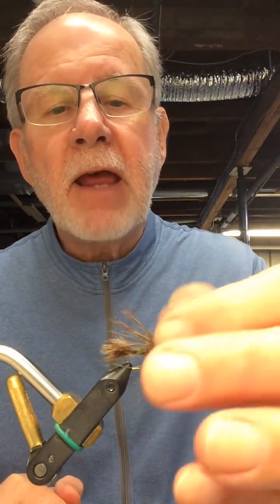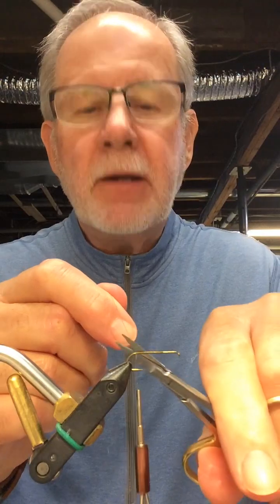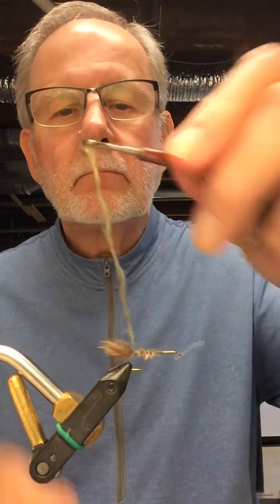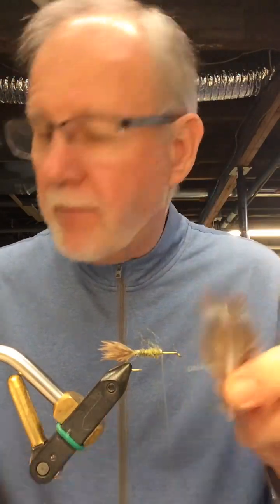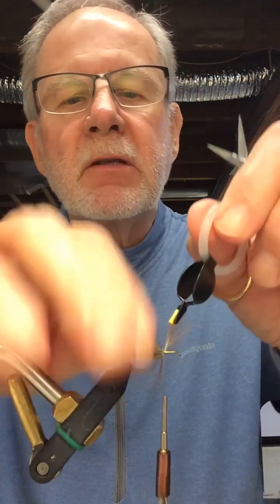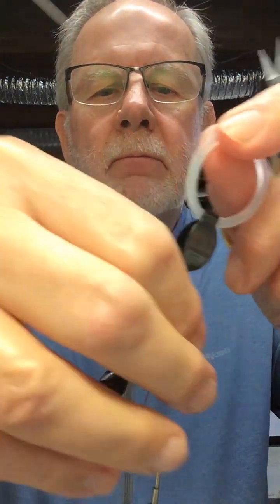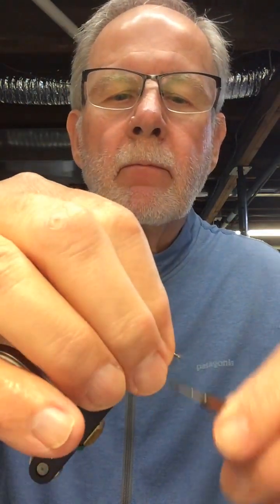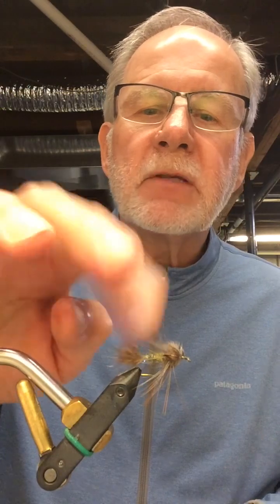Tying Jack Gartside's legendary Sparrow Nymph.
The Sparrow Nymph is an all purpose fly that can imitate everything from an aquatic nymph to a small minnow to a grasshopper.